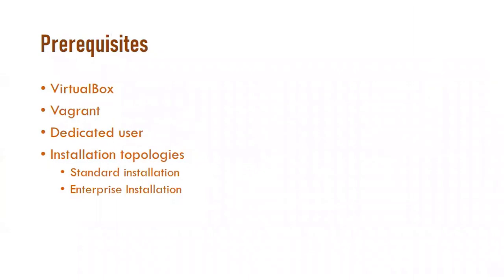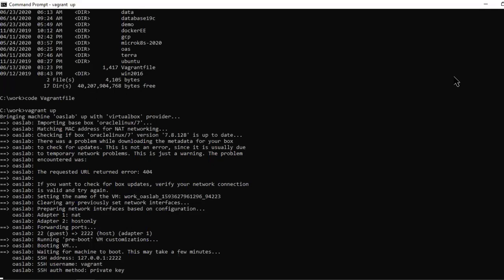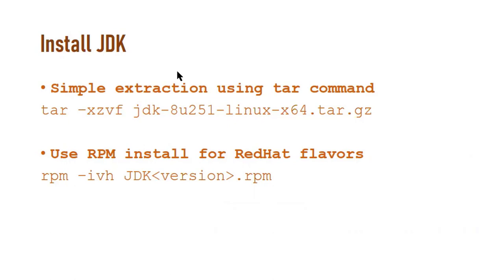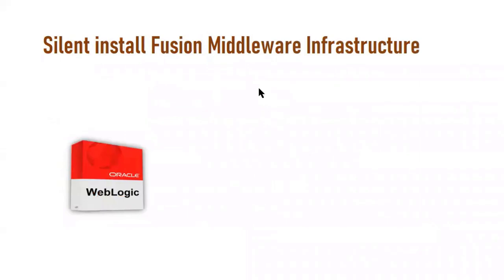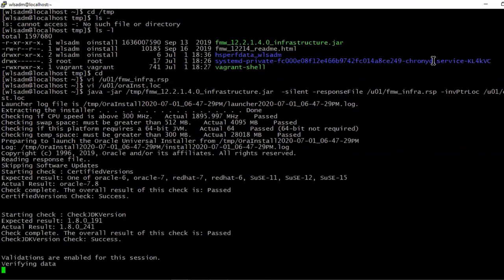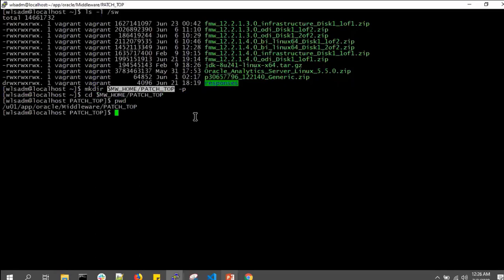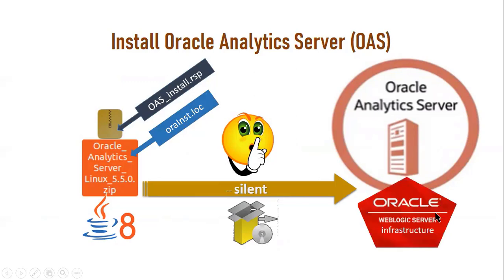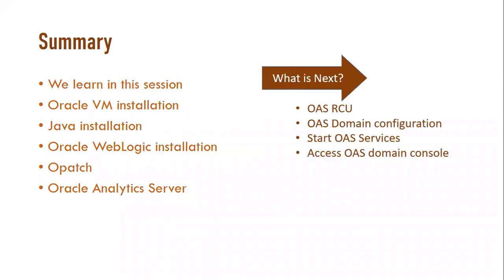Oracle Analytics Server OAS Silent mode installation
Vagrant VirtualBox
Bring up Oracle Linux box
Install JDK
Install FMW Infrastructure
Install Opatch - Troubleshoot
Install OAS 5.5.0
PavanDevarakonda on YouTube
Follow me PavanBhavani on Instagram
Please visit our blogs:
Follow me @BhavaniShekhar on Twitter